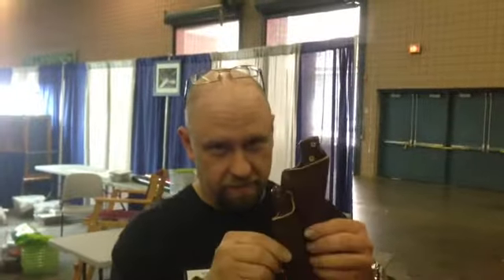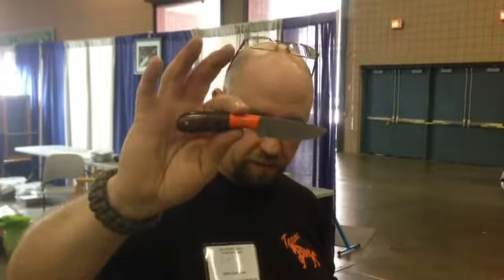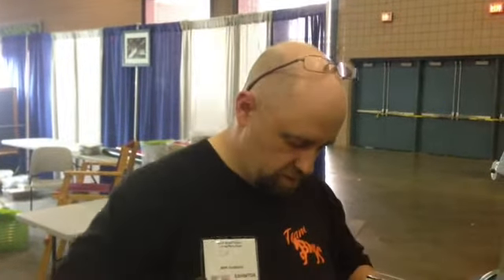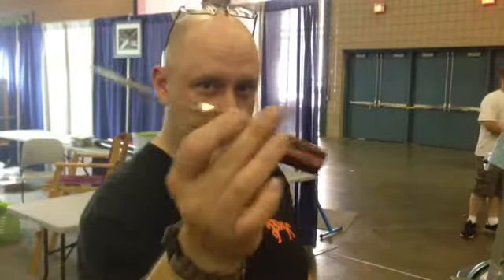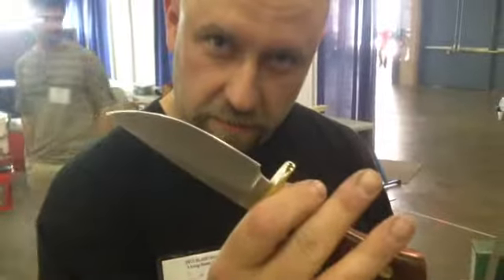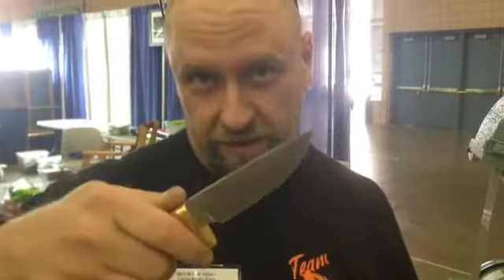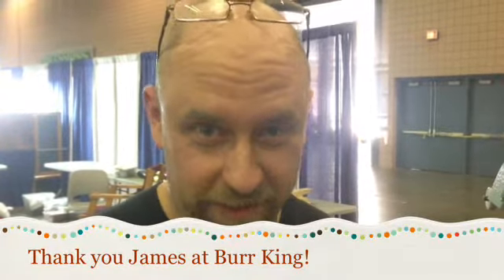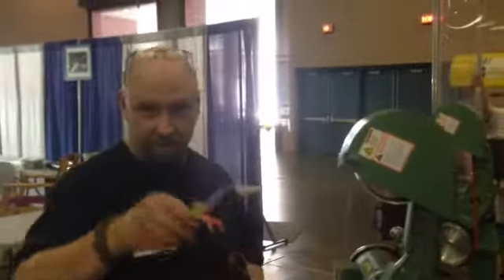Sharpening at BLADE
Emergency sharpening job at BLADE 2013.  Thank you James at the Burr King display for the use of some new belts and a great machine!